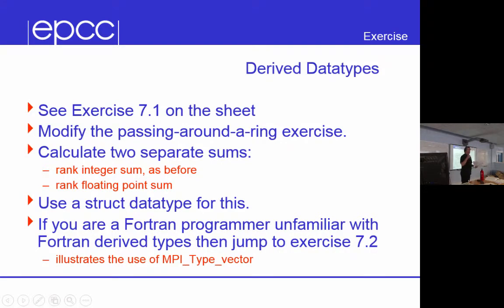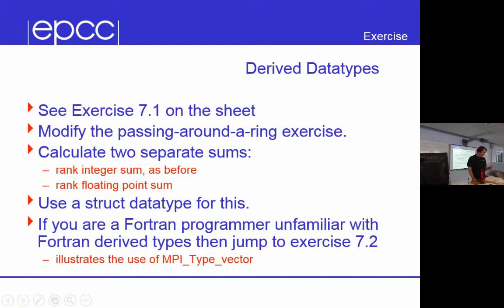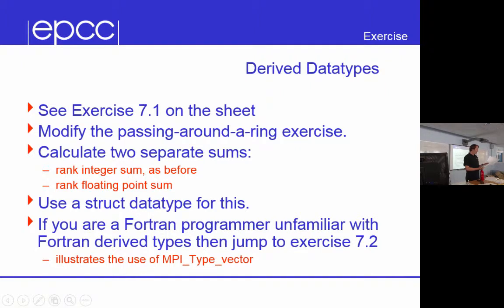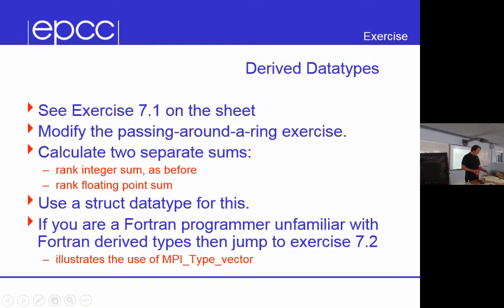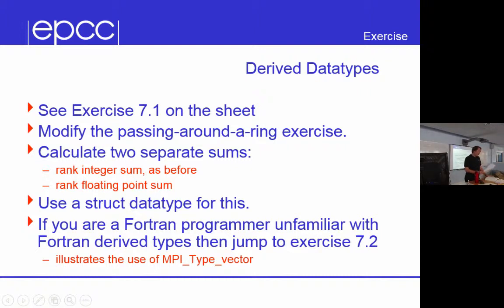Practical: Message Round a Ring (continued) - Derived Type